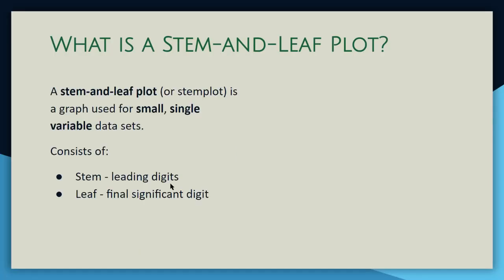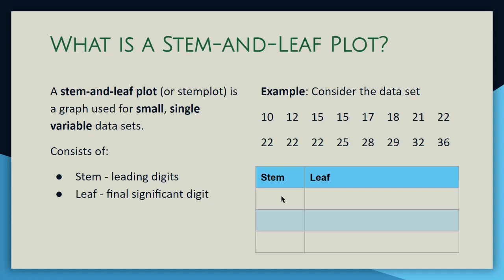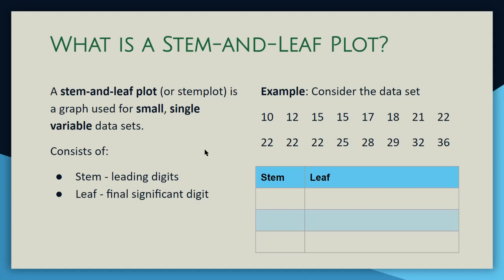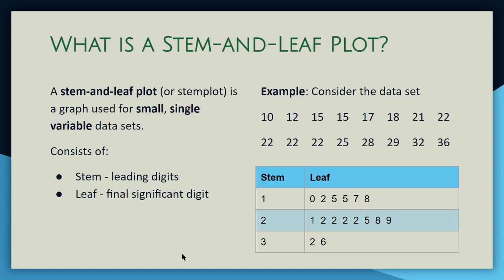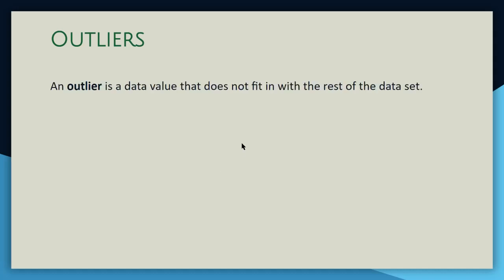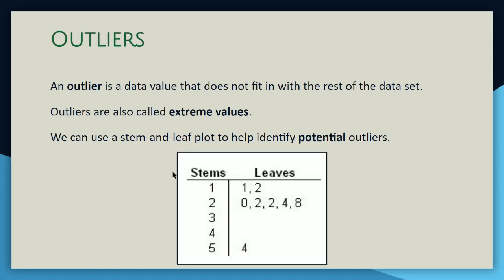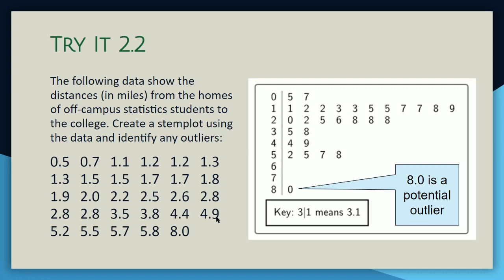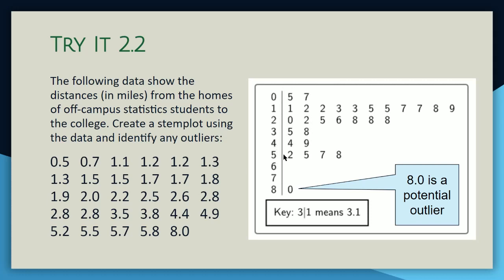Video 1.5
Stem-and-Leaf Plots